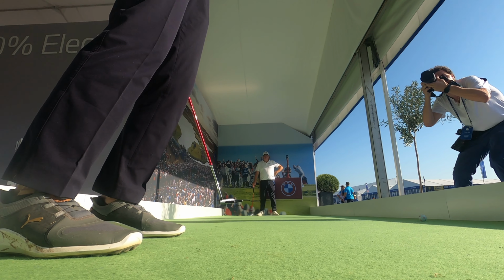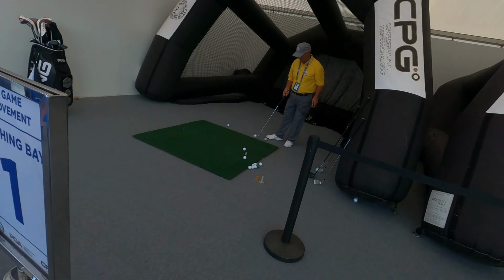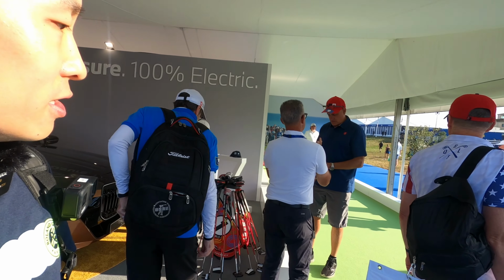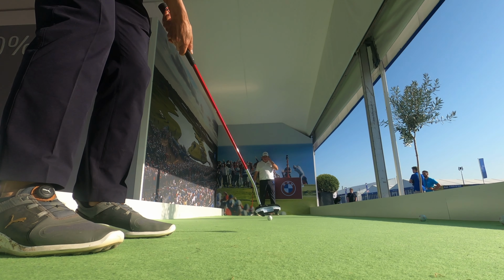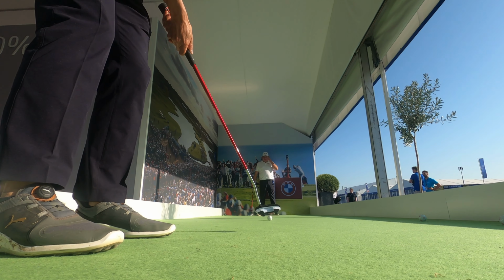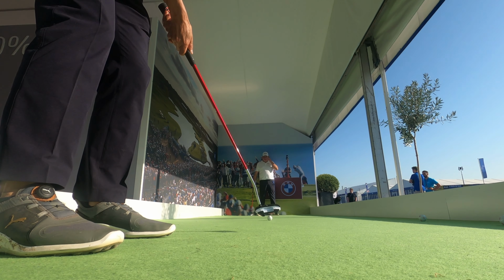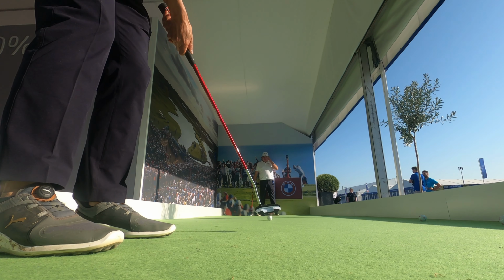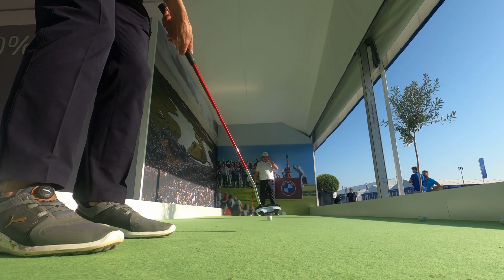ITALY \ GOLF: RYDER CUP 2023 ITALY - EVERY fan exhibit at the interactive fan zone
On the Wednesday, 27 September, I tried my hand at all the interactive fan exhibits available at the 2023 Ryder Cup held at Marco Simone Golf & Country Club. Here is my experience!

KEY TIMESTAMPS:
02:08 PGA Game Improvement - Free Professional Lesson
07:20 Nicklaus Jacklin Award tent
08:42 BMW Putting Challenge
11:40 Hilton Chipping Challenge
13:40 DP World Putting Activity
17:55 Golf in Ireland (60 second chipping challenge; photo booth; putting challenge)
22:15 Costa Cruises Putting Challenge
24:18 Italian Federation of Golf (60 second chipping challenge; putting challenge; photo booth; puzzle challenge)
29:15 Italy Golf And More (Photo Booth; Candy Crush-like Chipping Challenge)
32:00 AS Roma Putting Challenge
36:45 Guardia La Finanza Display